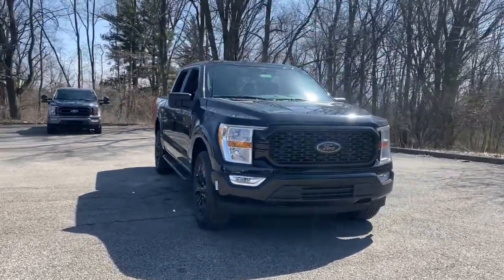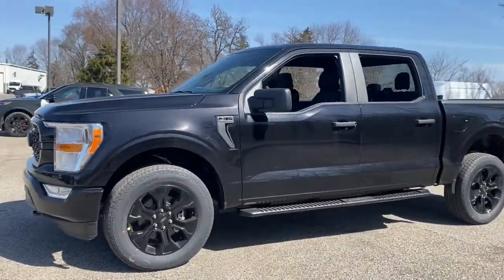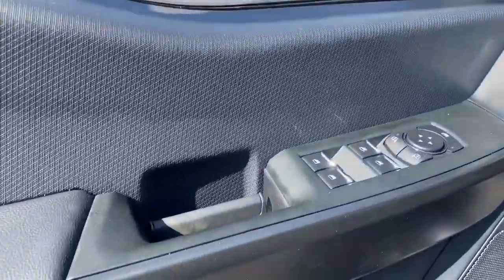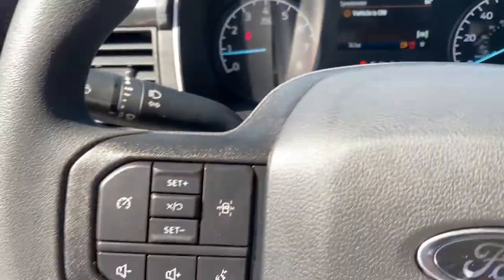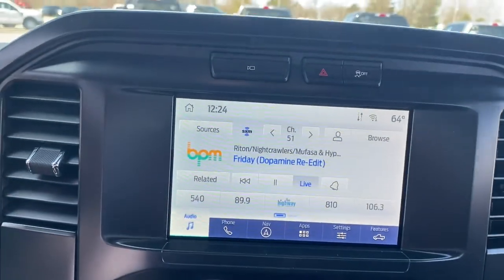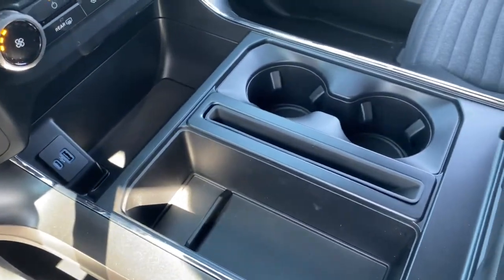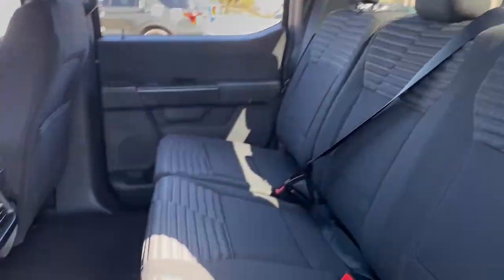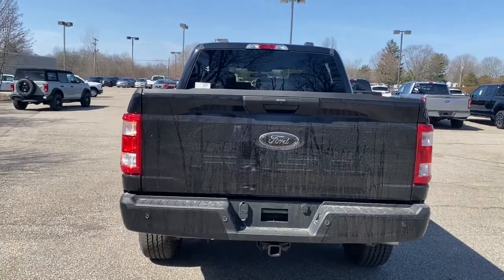2022 Ford F-150 Columbus, Delaware, Powell, Marion, Sunbury OH F220144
Black Metallic New 2022 Ford F-150 available in Delaware, Ohio at Byers Ford. Servicing the Columbus, Powell, Marion, Sunbury, OH area.

Byers Ford
1101 Columbus Pike